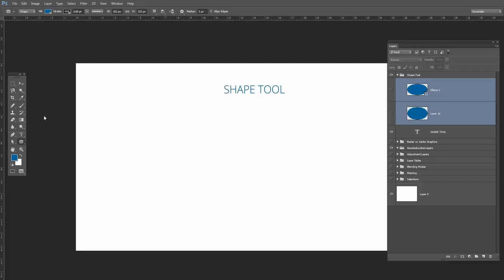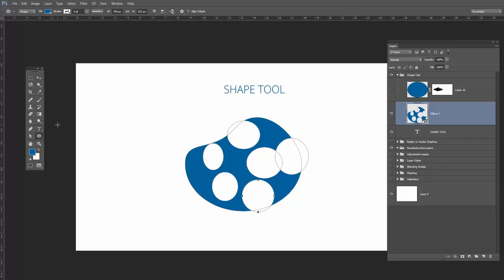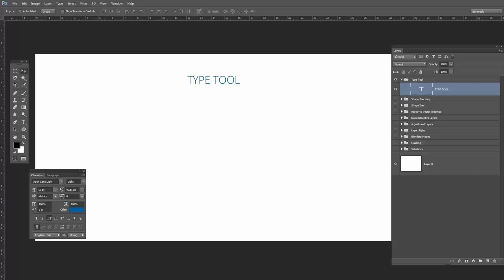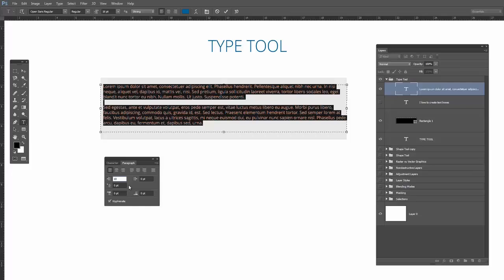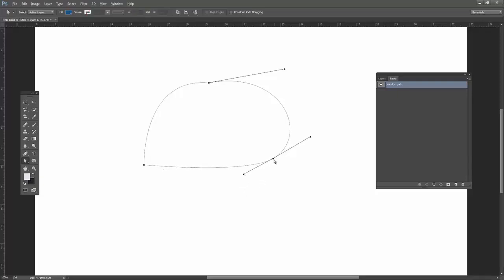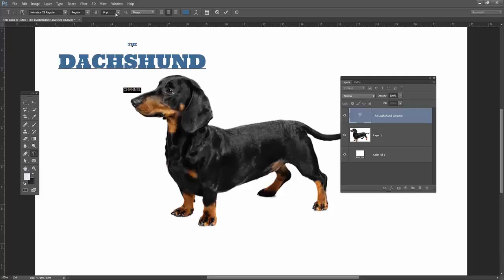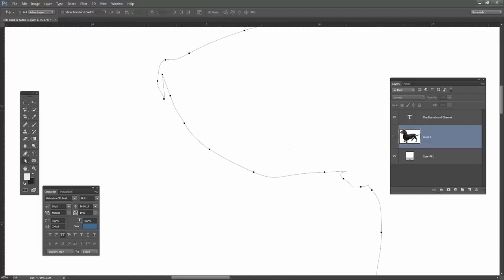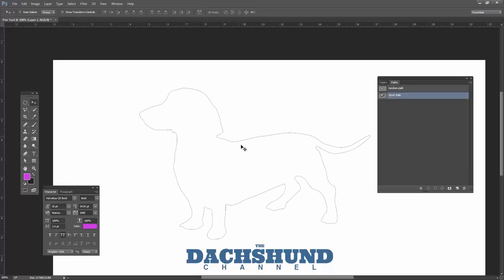Learn Photoshop in 1 Hour [ Part 2]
Adobe Photoshop is a raster graphics editor developed and published by Adobe Systems for Windows and OS X.

Photoshop was created in 1988 by Thomas and John Knoll. Since then, it has become the de facto industry standard in raster graphics editing, such that the word "photoshop" has become a verb as in "to Photoshop an image," "photo shopping" and "photoshop contest", though Adobe discourages such use. It can edit and compose raster images in multiple layers and supports masks, alpha compositing and several color models including RGB, CMYK, Lab color space, spot color and duotone. Photoshop has vast support for graphic file formats but also uses its own PSD and PSB file formats which support all the aforementioned features. In addition to raster graphics, it has limited abilities to edit or render text, vector graphics (especially through clipping path), 3D graphics and video. Photoshop's featureset can be expanded by Photoshop plug-ins, programs developed and distributed independently of Photoshop that can run inside it and offer new or enhanced features.